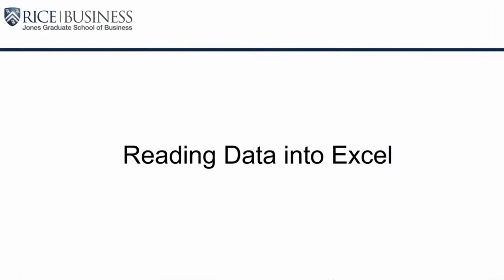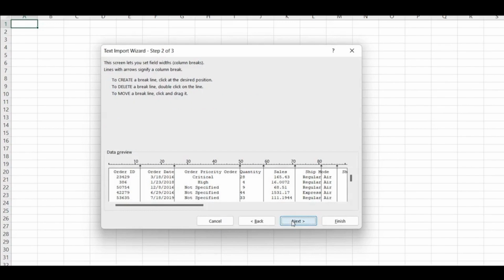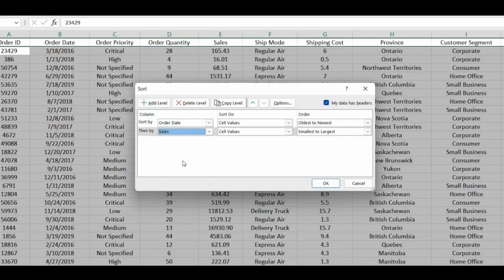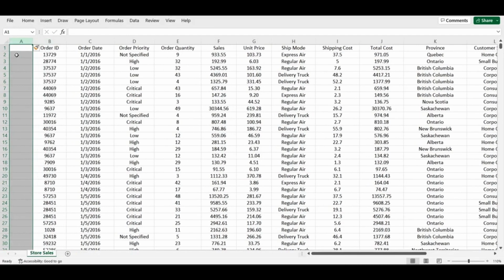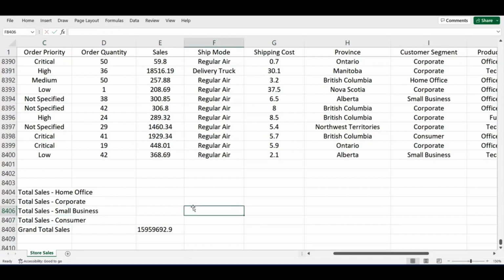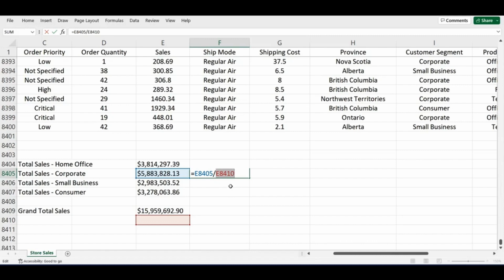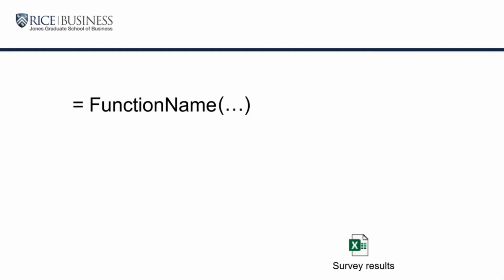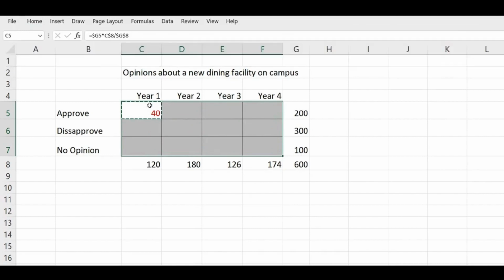Introduction to Spreadsheets | Introduction to Data Analysis Using Excel (Module 1 of 4)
Learning Objectives
✅Input data into Excel based on various popular data formats that the data may be presented in.
✅Demonstrate basic data manipulation in Excel with arithmetic calculations across cells, columns, and rows.
✅Enter formulas using ‘absolute’ and ‘relative’ cell referencing.
✅Format column titles by ‘freezing’ and ‘unfreezing’ rows.
✅Describe how and when to use the SUM, SUMIF, MAX, MIN, COUNT, COUNTIF, POWER functions in Excel.

⭐ Important Notes ⭐
This course is curated & created by Rice University.
Instructor : Sharad Borle